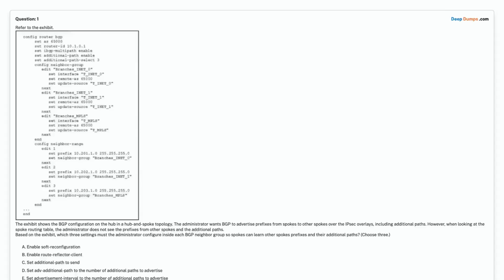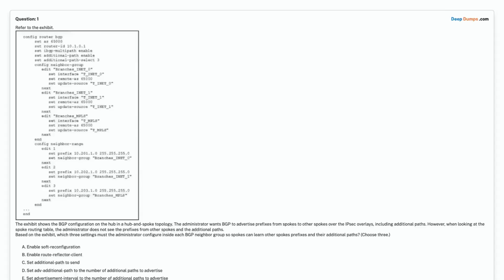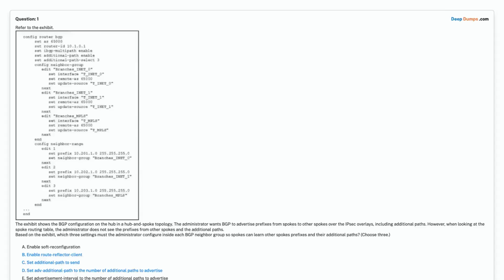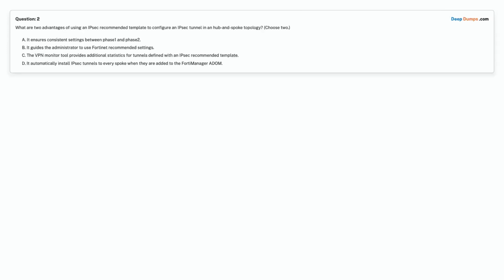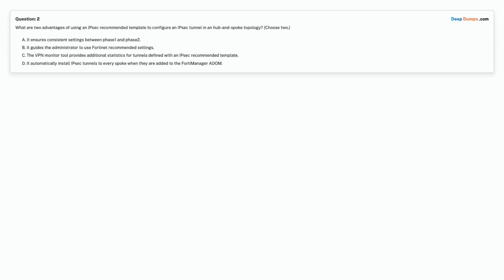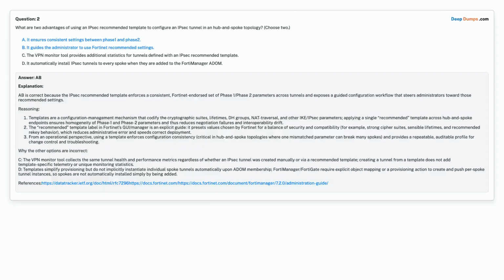NSE7_SDW-7.2 Real Exam Questions & Answers | Complete Exam Prep Guide (with practice questions + fr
NSE7_SDW-7.2 Real Exam Questions & Answers | Complete Exam Prep Guide (with practice questions + free PDF) | Deep Dumps

Pass your NSE7_SDW-7.2 exam with confidence! 🚀 This video covers real exam questions with step-by-step explanations so you can understand not just the answer, but the reasoning behind it. All answers are backed with references from official sources for maximum accuracy.

📌 What you’ll get in this video:
• Authentic NSE7_SDW-7.2 questions from recent exams

Share the free PDF with your friends or colleagues preparing for NSE7_SDW-7.2.

Good Luck!